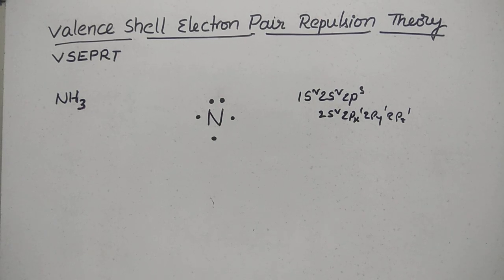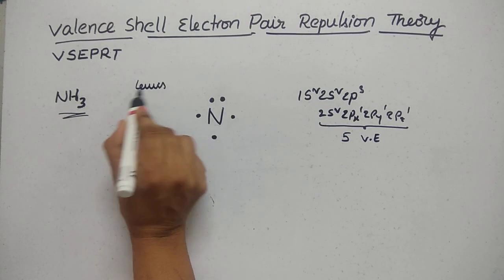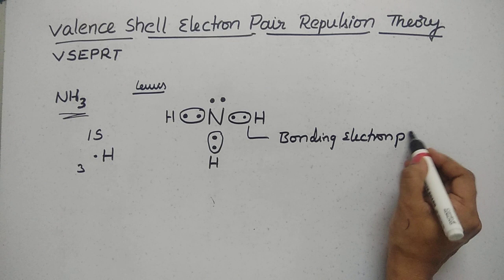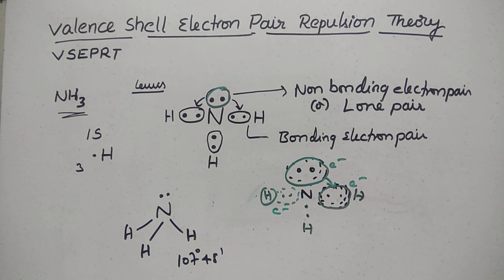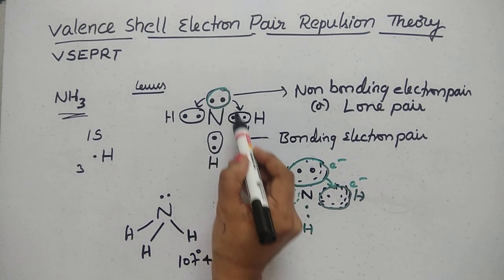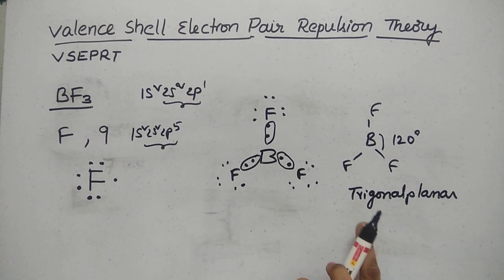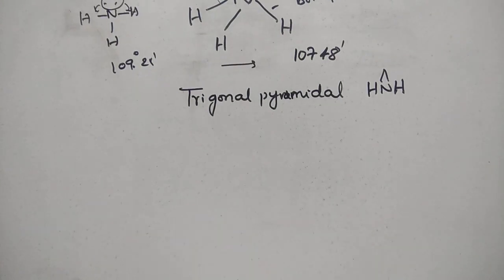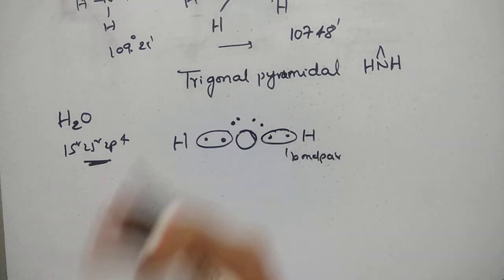VSEPR Theory in telugu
Valence Shell Electron Pair Repulsion Theory  explanation with examples in telugu for school kids- class 10 chemical bonding